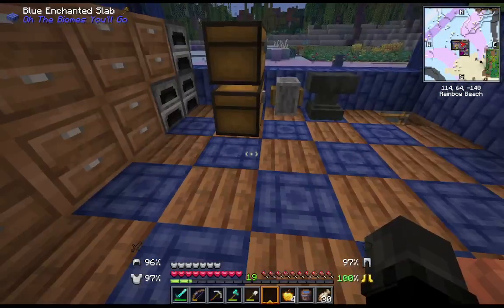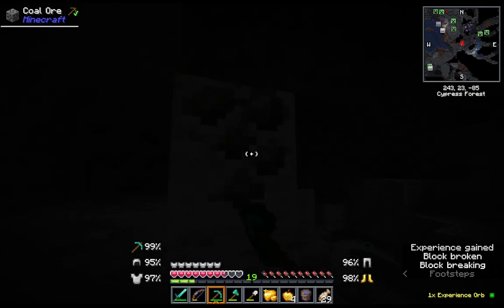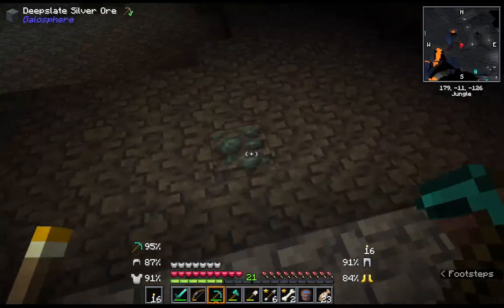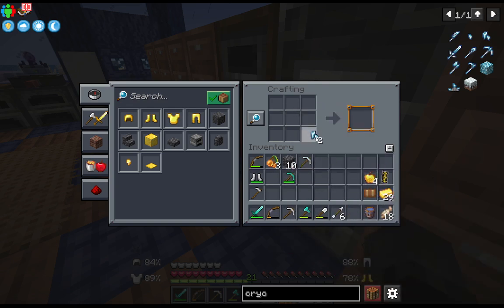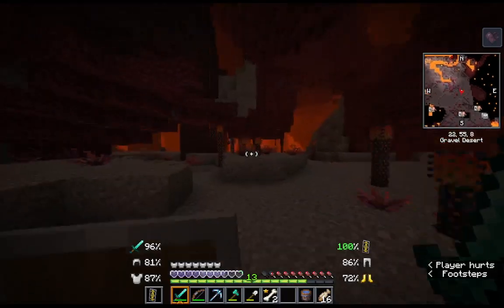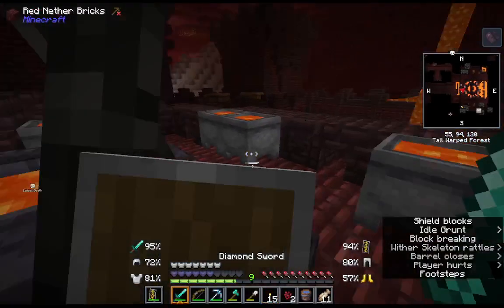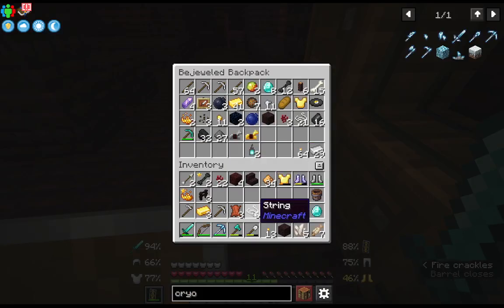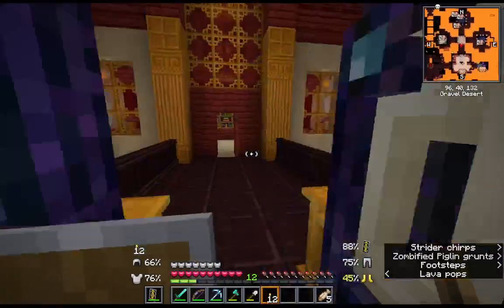Better Minecraft Survival Let's Play EP 3 - BETTER NETHER!!!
Guys Welcome to a new let's play, this time we are playing better Minecraft  we see a see the new nether and have a good time so  watch and enjoy!